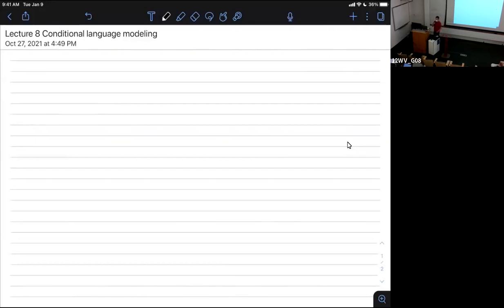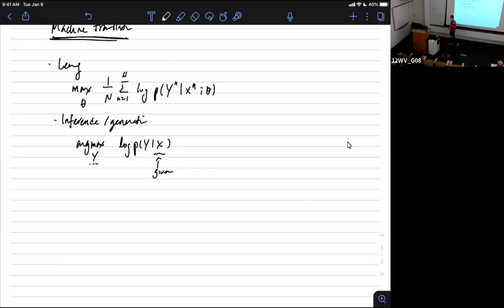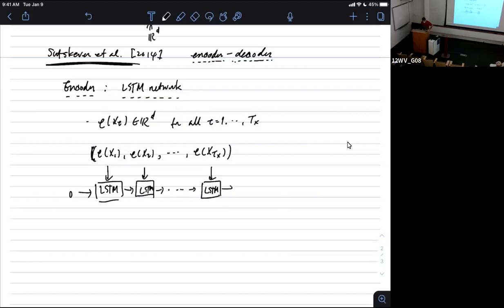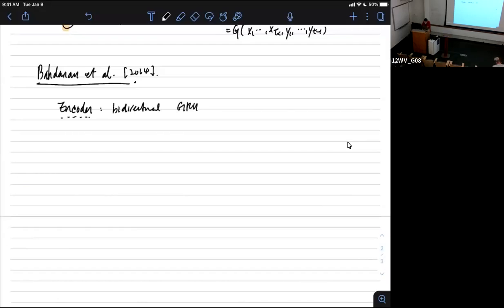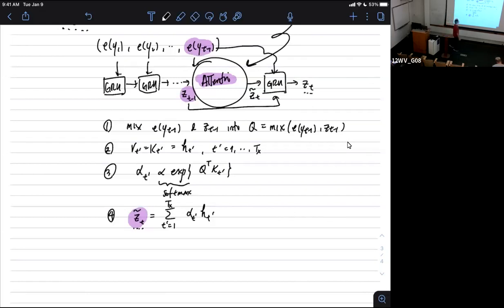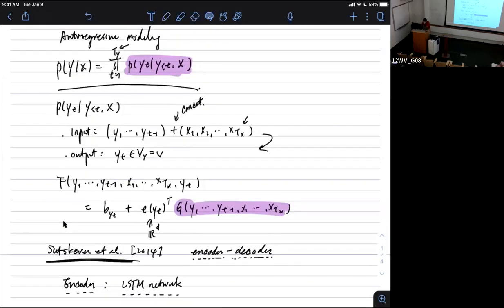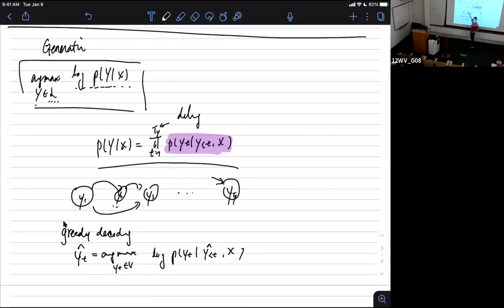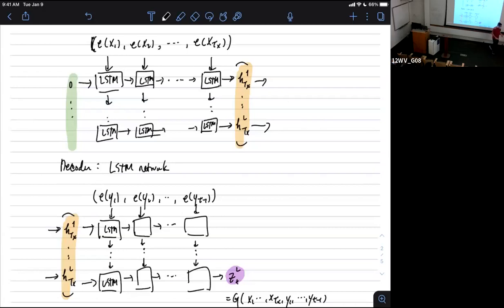DS-GA 1011 Lecture 8 - Conditional language modeling